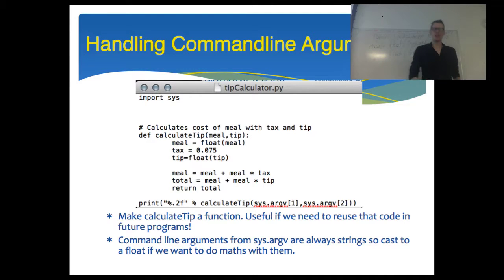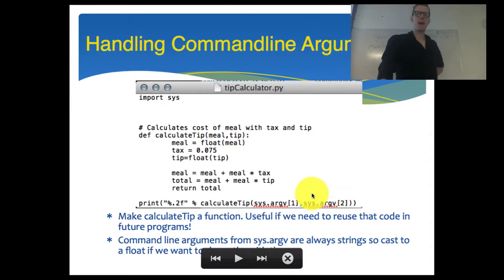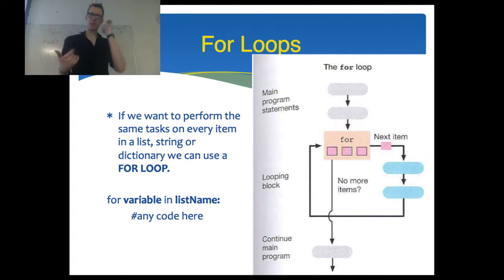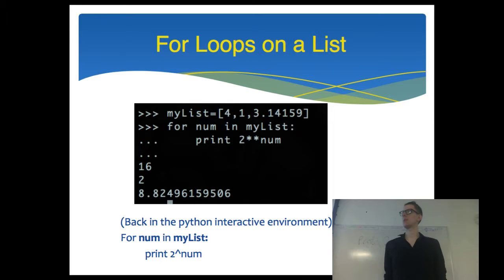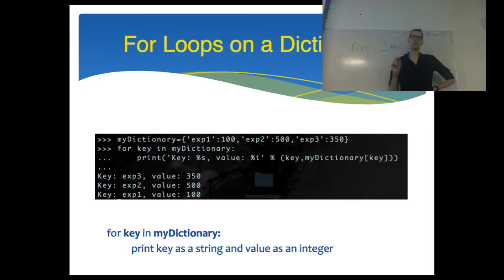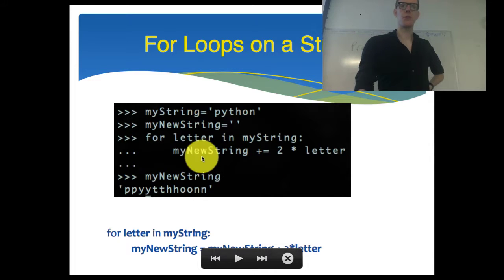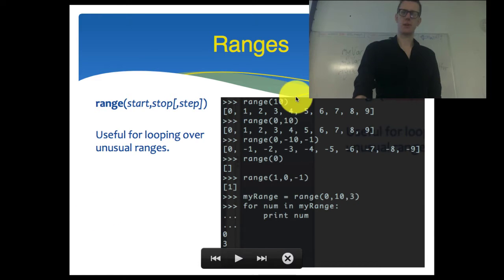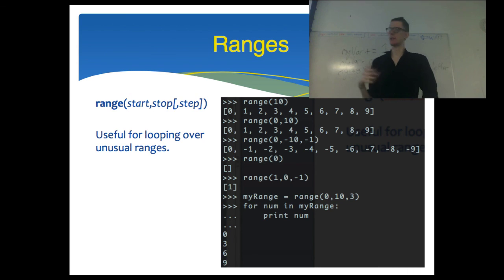UCLA Collaboratory Python Workshop - Part 8. Tip Calculator 2 and For Loops